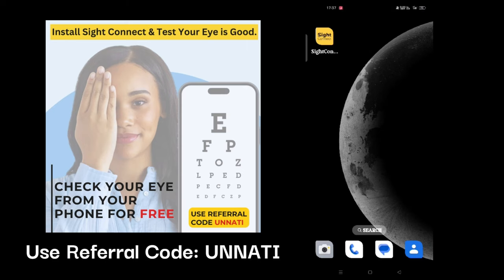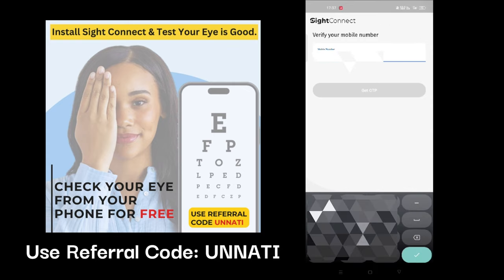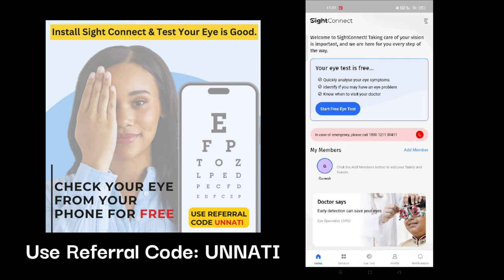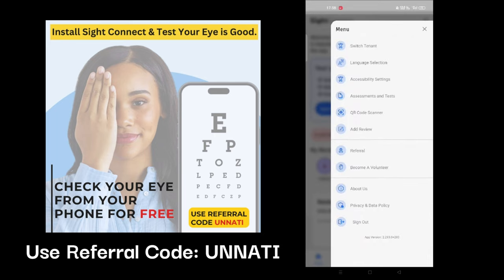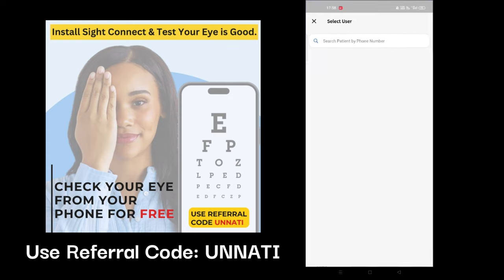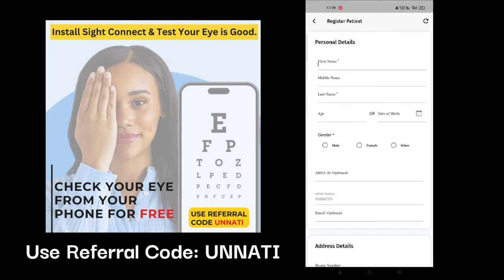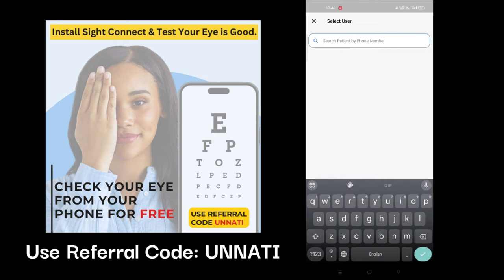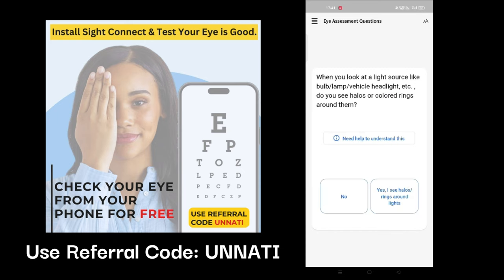How to register as volunteer and make eye test for free in Sight Connect app.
Here is the video link of how to install Sight Connect app and do Eye test

Get a Free Eye test from your phone for free within 5mins.